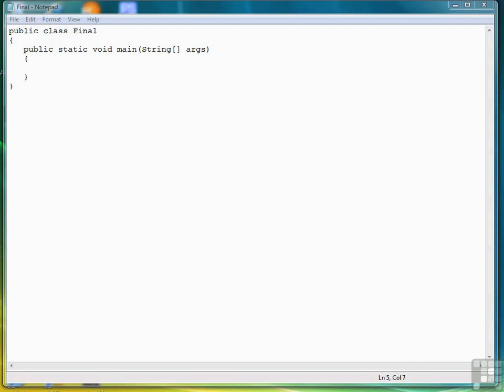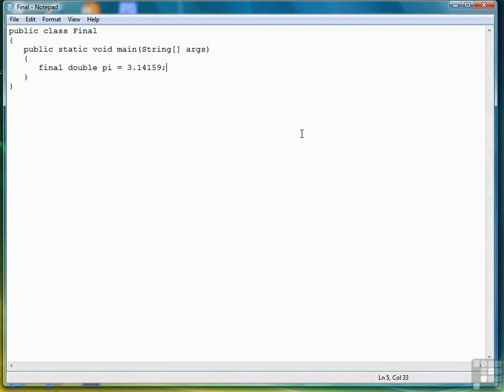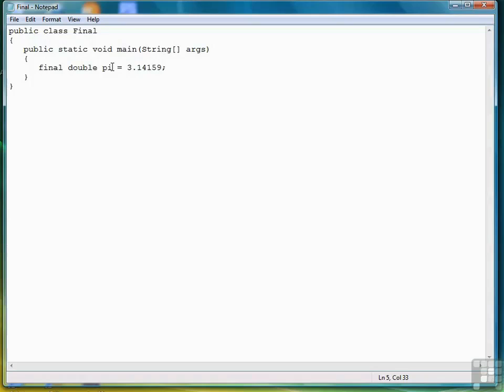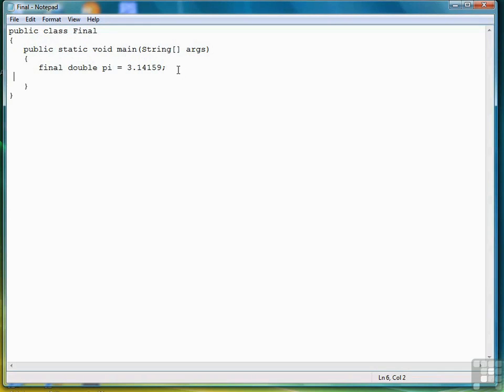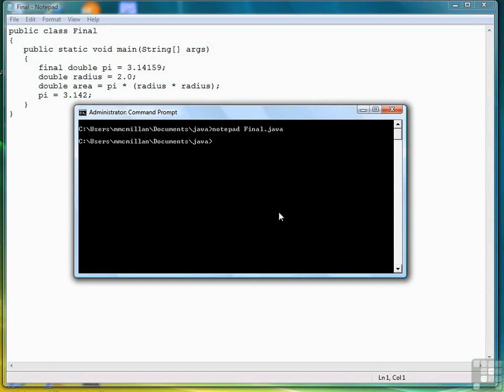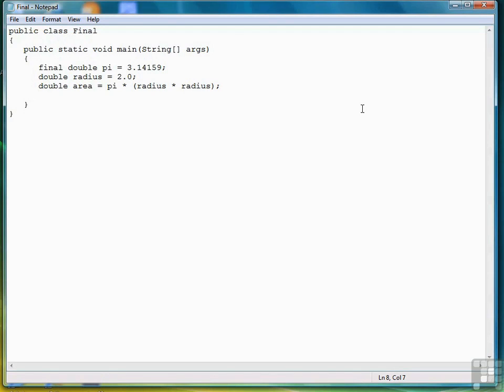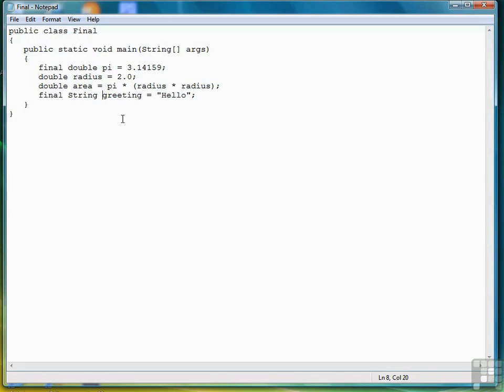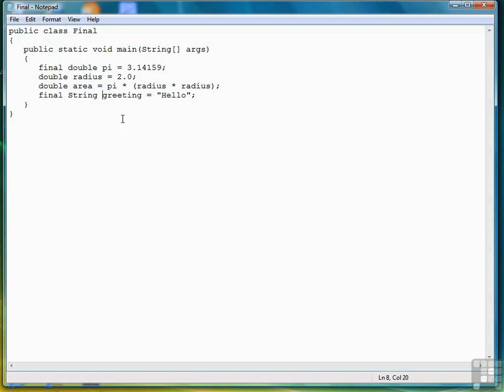06 03 Final Variables